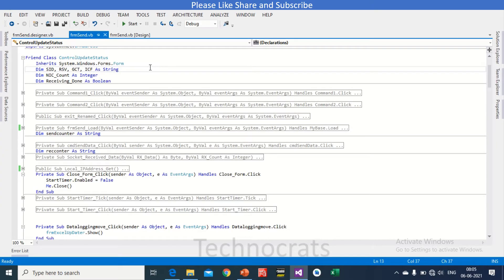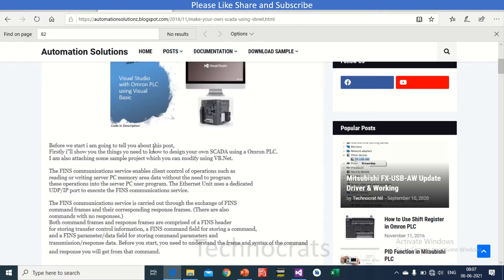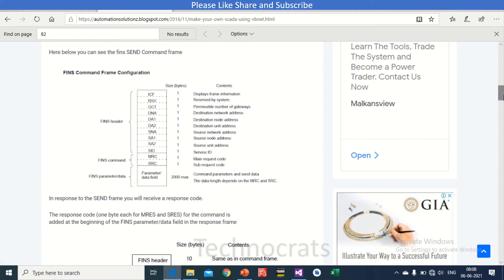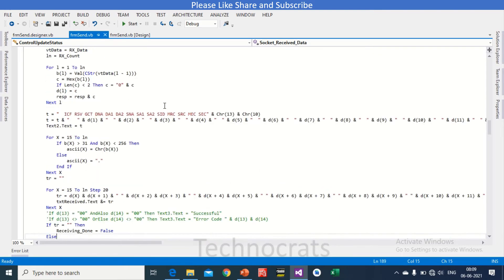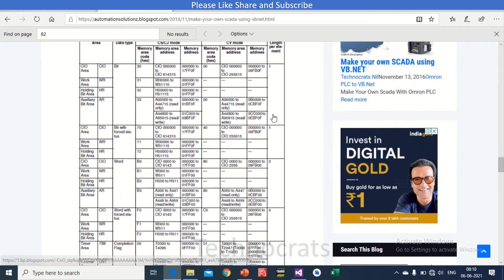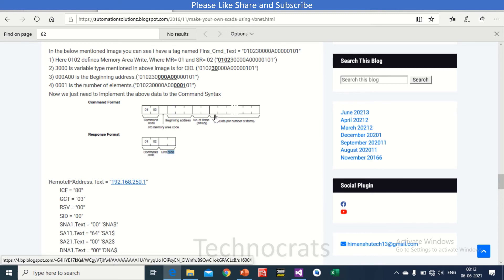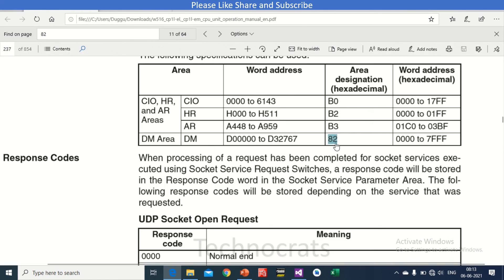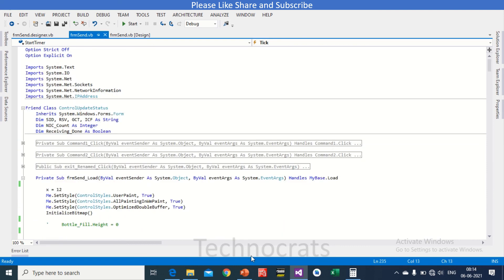Omron PLC to VB Net Visual Studio Communication Ethernet FINS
In this video we will see how to communicate between Visual Studio (Vb.NET) and Omron PLC using FINS UDP.